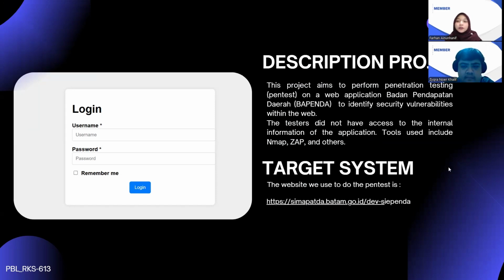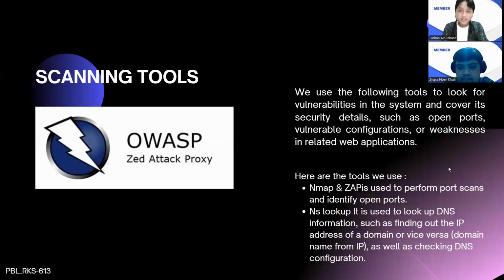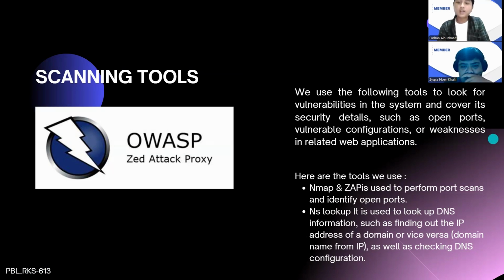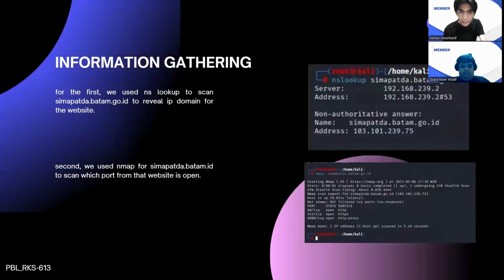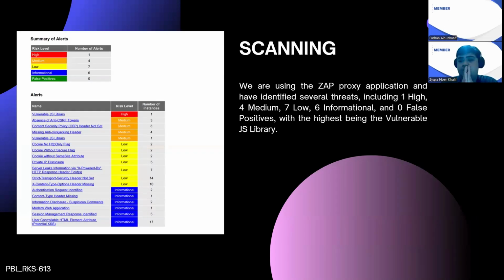Video Persentasi PBL RKS613